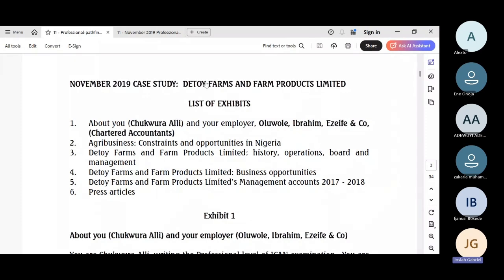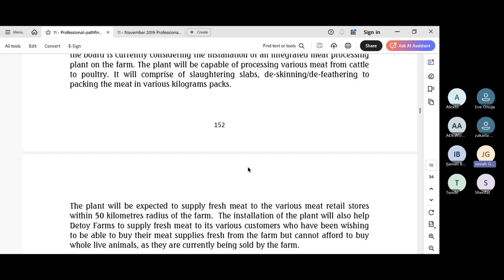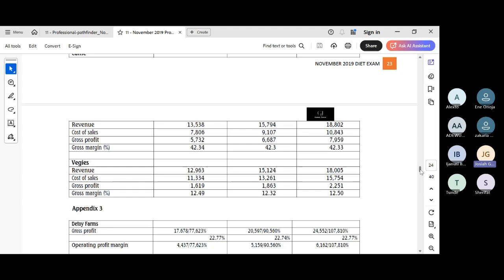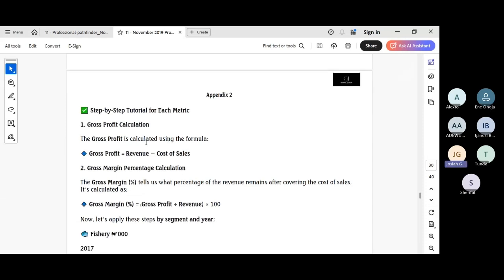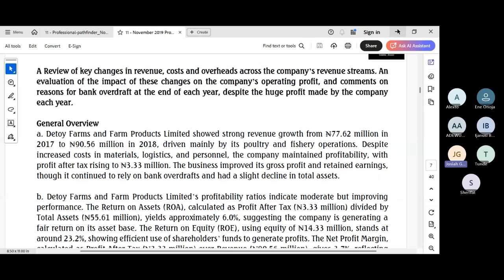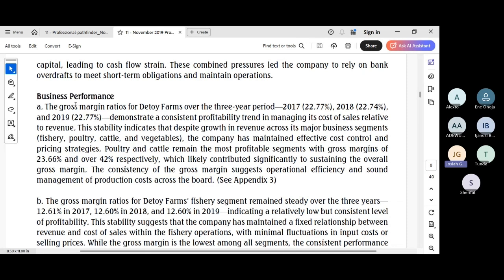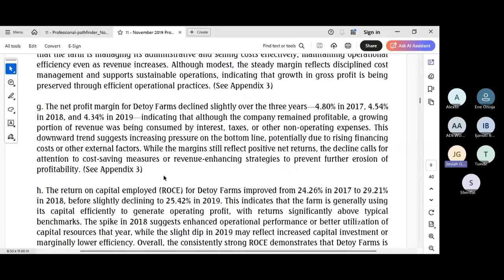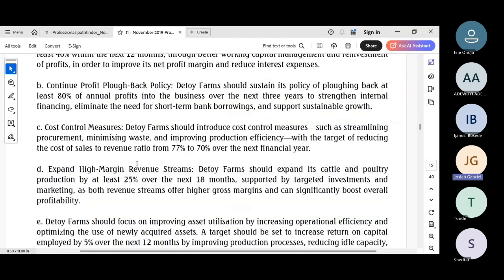Part 1 I Detoy Farms & Farm Products LTD I Pathfinder I Debrief I ICAN I Past Question I Live Class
📘 ICAN Case Study: November 2019 Past Question Breakdown | Financial & Strategic Review of Agro-Allied Business

🎯 Video Focus:
In this session, we review and dissect the November 2019 ICAN Case Study Examination question—focusing on a real-world agro-allied business operating in Nigeria. This case gave candidates a dual challenge: apply technical knowledge in financial review and exercise commercial judgment in evaluating strategic decisions under pressure.

🧩 Overview of the Scenario:
The case scenario, divided into Pre-seen and Unseen components, featured a growing agricultural company involved in livestock production. Two weeks prior to the exam, candidates received the pre-seen material to study the company’s operations, structure, and context. On exam day, additional unseen information and two case requirements were provided.

📌 Case Requirements Recap:

✅ Requirement 1:
A critical review of the company’s management accounts over a three-year period (ended 30 September 2019), with focus on:

Changes in revenue, direct costs, and overheads across various revenue streams;

Impact on operating profit and what drove it;

Commentary on the paradox of consistent profitability vs persistent bank overdraft usage;

Cash flow considerations and working capital pressures affecting liquidity.

📊 This requirement tested financial analysis, interpretation skills, and the ability to relate profit performance with cash flow issues.

✅ Requirement 2:
An assessment of a proposed strategic expansion and ethical/commercial implications:

Evaluation of a supply contract from a retail store called “The Shop”;

Critical review of the proposed installation of a meat processing plant;

Identification of broader commercial and ethical considerations;

Discussion of risks associated with both proposals.

🌍 This requirement tested candidates’ commercial awareness, business judgment, risk evaluation, and ethics in strategy formulation.

📉 Common Pitfalls & Key Lessons from Examiner Feedback:

🔴 Off-point analysis:
Many candidates assumed they needed to do a SWOT or PESTEL analysis, despite it not being asked in the requirement. This reflects poor question interpretation and resulted in wasted effort.

🔴 Poor Report Structure:
Several candidates failed to demonstrate understanding of how to properly format a professional report. The executive summary was either missing, wrongly placed, or poorly written.

🔴 Lack of clarity on expectations:
Many responses lacked alignment with the specific requirements. Candidates need to always tailor their responses to exactly what is asked.

🧠 Learning Points for Future Exams:

✔️ Always follow the question requirements closely—no marks for generic analysis.
✔️ Practice professional report writing, especially the correct positioning and tone of an executive summary.
✔️ Focus on value-added insights—link numbers with business context, not just analysis for its own sake.
✔️ When evaluating proposals, always consider commercial viability, ethical implications, and associated risks.

This video is ideal for ICAN Case Study students preparing for upcoming diets, finance and audit professionals looking to sharpen their business analysis skills, and tutors supporting students through advanced business scenario assessments.

📌 Don’t forget: This is part of an ongoing series that breaks down past ICAN Case Study diets with practical insights and scoring strategies to help you pass with ease.

🕗 Watch now and prepare smarter, not harder.